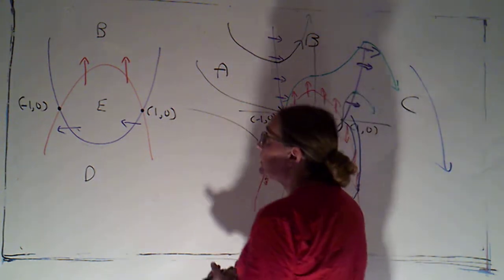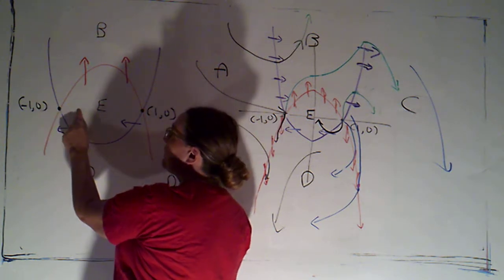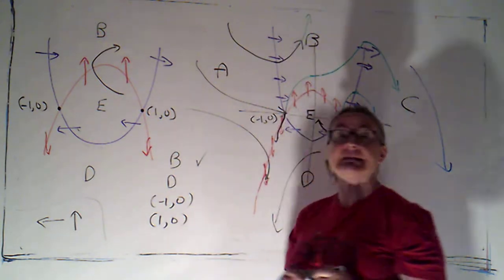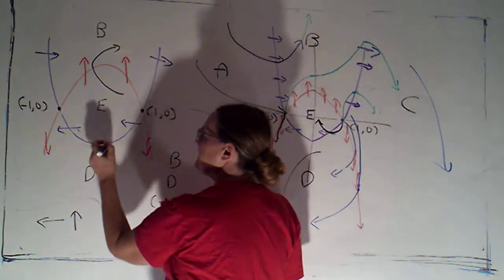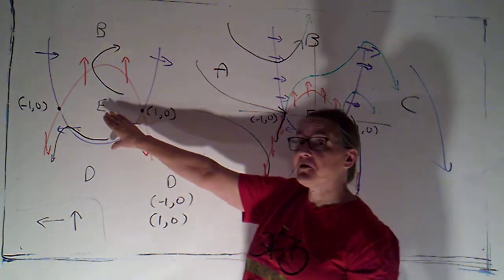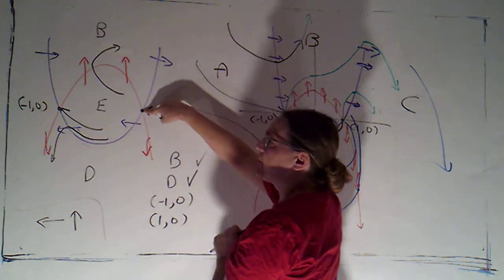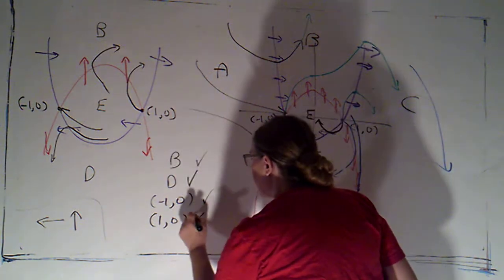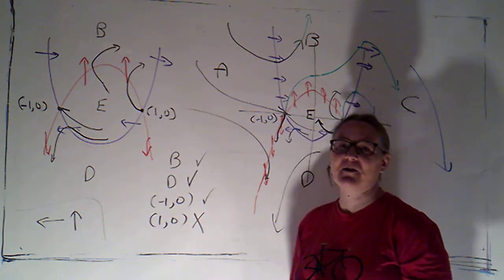DE nullclines review part 3 corrected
Finishing up the problem started in the last 2 videos.